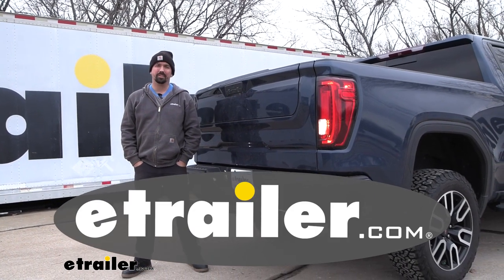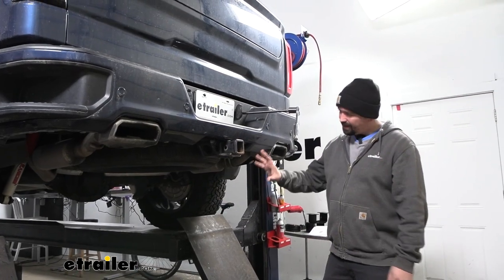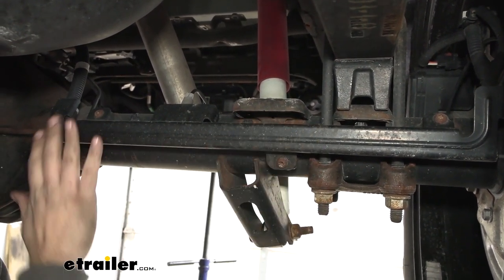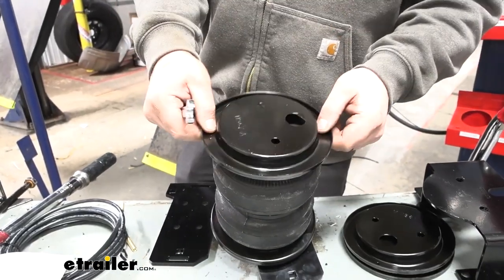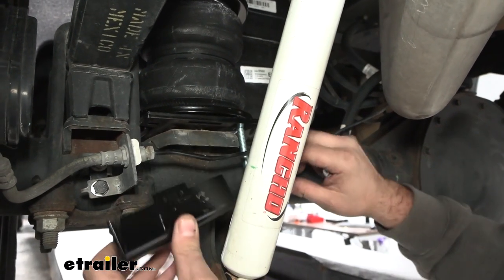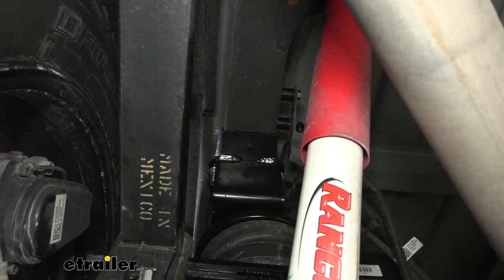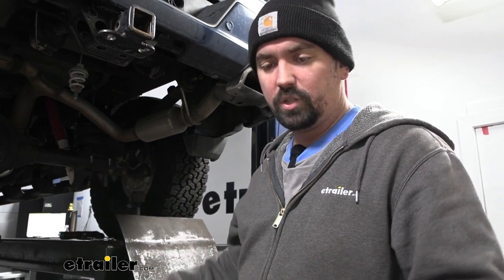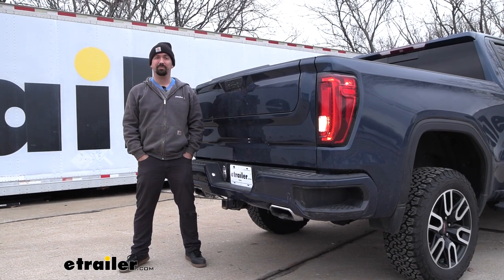Air Lift LoadLifter 5000 Ultimate Rear Air Helper Springs Installation - 2019 GMC Sierra 1500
Hello neighbors, it's Brad here at etrailer,  and today, we're taking a look,  and installing the Air Lift LoadLifter 5000,  Ultimate Rear Helper springs  with internal jounce bumper  on a 2019 GMC Sierra 1500.  Now adding airbags to any truck is gonna be great,  especially if you have a bunch  of different loads that you may tow,  that maybe vary  because you get the adjustability  of having different air pressures for different loads,  and it's just gonna take  a lot of the strain off your factory suspension,  it's gonna keep the vehicle from squatting,  and overall, you're just gonna have a level ride  which translates to better steering,  better braking,  and your headlights aren't gonna be shining up,  there's a lot of different things,  but overall, it's just gonna make it  better for the driver.  A lot of times, once you air those bags up  with that heavy load,  instead of the truck kind of sagging down  and feeling like it's struggling,  it's gonna give it that little extra  supplemental help on that suspension  to really feel like it's got  a little bit more gusto to tow that trailer.  Now these replace your factory jounce bumpers,  which from the factory, they're fairly small,  they bolt up here,  and others actually has a lift plate  that closes up the gap.  But the problem is,  is that suspension,  it has to compress a decent amount  before it bottoms out,  and that means that truck is gonna sag  all the way down until it bottoms,  and then at this point,  you're really not getting a whole lot of cushion,  and that's where these come into play.  You can adjust the pressure for, you know,  the weight of the trailer,  but also these have an internal jounce bumper,  so it's gonna act as a bump stop  as you're going down the road,  so you still get that nice comfort  of going down without a trailer loaded,  but also it's heavy-duty enough  to really supplement.

And that's kind of where these separate themselves  from some other airbags out on the market,  is these have that internal jounce,  so you're never really fully squishing  that bag down.  It's still gonna act as a a bump stop,  but you just can really add a little bit more  as the weight gets heavier,  so that's really cool.  These also have a 5,000-pound weight capacity,  it's not gonna bump up your capacity  of what you can tow,  but they can handle 5,000 pounds,  which, on a 1500 like this,  I highly doubt you're ever really gonna max that out.  Now keep in mind,  even when you're going down the road  with nothing on there,  you want to keep at least a minimum  of five PSI in the bags,  that's just gonna make sure that structurally,  it's gonna be able to hold itself up.  It's not gonna be squishing around  even though that jounce bumper's there.

You wanna protect your bags long-term.  If you plan on doing onboard air,  this will play ball with any compressor  that you pick up for this vehicle.  Otherwise, you're gonna be running this  in a dual path system,  which means that you have individual control  of each bag.  So if you have an offset load,  you know, weight's a little bit heavier  on one side of the trailer,  you can adjust that accordingly.  Now if you want a single path,  you can also pick up  a T-Union that's all push-connect,  and tie those into one,  the bags are gonna stay exactly  the same pressure on each side,  so it's really up to you.

This does allow for a little bit more adjustability  from side to side,  but really, it comes down  to your personal preference.  Overall, installation's actually not bad at all.  Minimal drilling required,  and the drilling that's done is pretty simple.  It uses a lot of the factory spots  with brackets to bolt it up,  it's really solid-feeling,  and overall, it's really not too hard  to get this installed on your truck.  So I'll walk you through all the steps  to make sure you get it installed.

So let's take a look at that.  Now to begin our installation,  I'm gonna go ahead  and get our spare tire lowered down,  it's gonna give us some room to work,  it's just gonna make the installation  a little bit easier.  I also recommend having a floor jack  if you're doing this on the ground,  we're gonna be raising up  the rear suspension of the truck  to get it to be unsprung,  that way, we have a little bit more room  to get those airbags in,  so make sure you have all those tools ready.  We'll go ahead, get our spare tire,  take them down.  Now something else we're gonna do  to just open this up,  we're gonna get our heat shield taken down.  It's just gonna be a series  of some 13-millimeter bolts  that's right alo